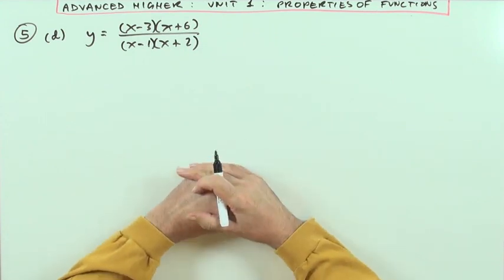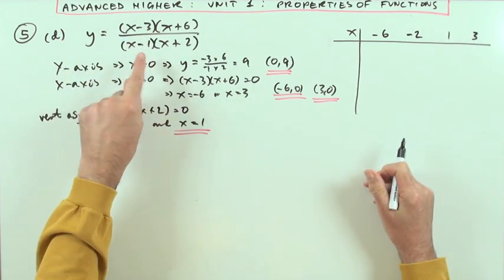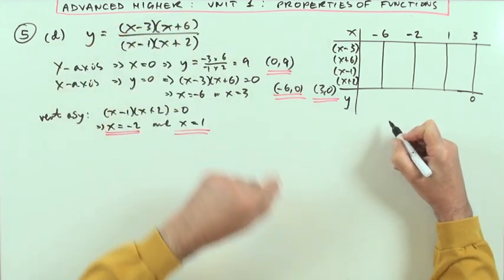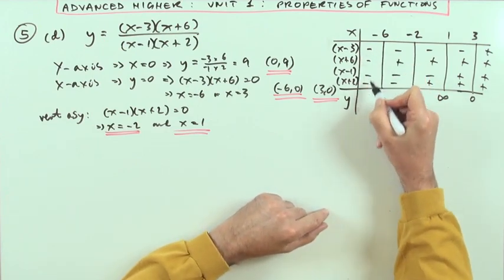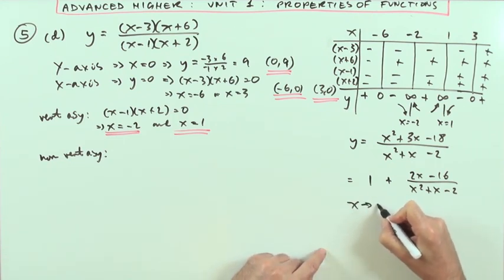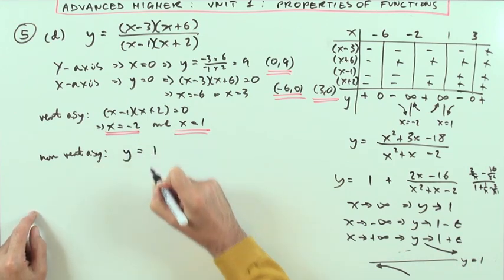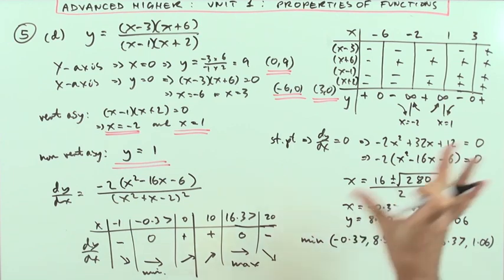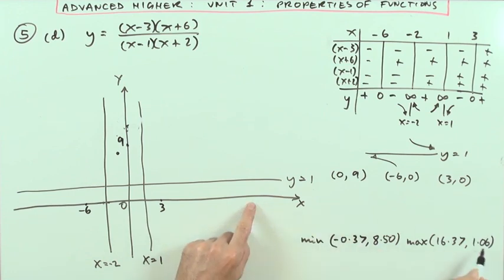Graph of a Rational Function MiA.1 ch.4 no.5(d)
Advanced Higher Revision
Unit 1       Properties of functions

Solution to question 5(d) of  review exercise 4 (p117).
Sketch the graph of a rational function.

Part of a set of worked solutions to the chapter review exercises given in the Maths in Action Advanced Higher books (Nelson)